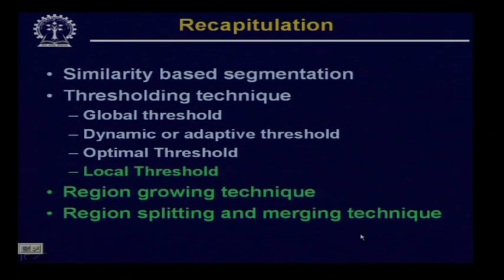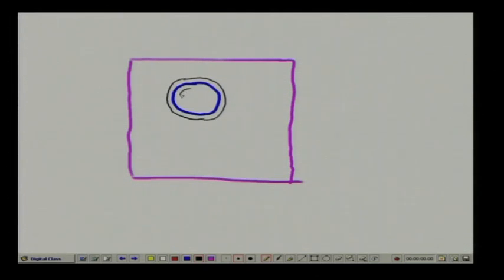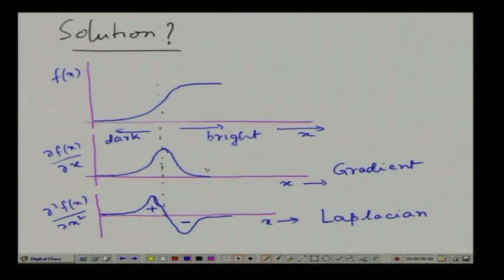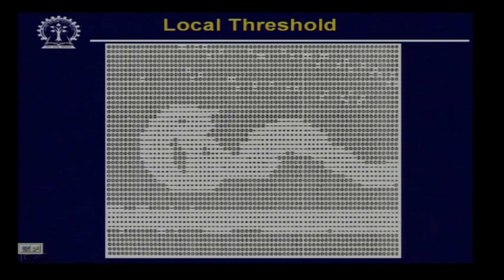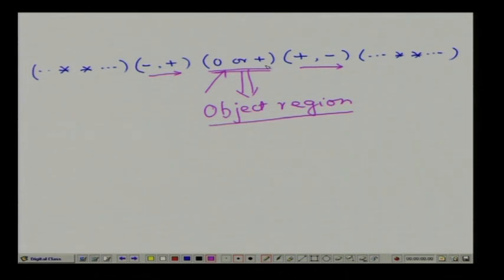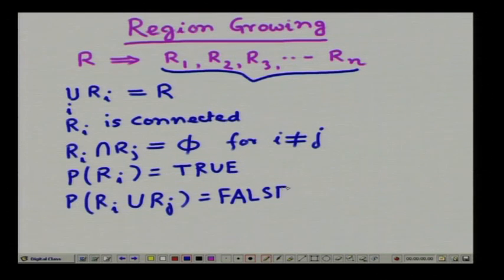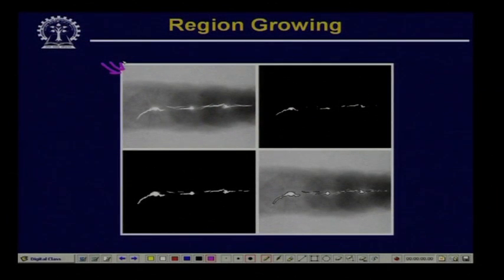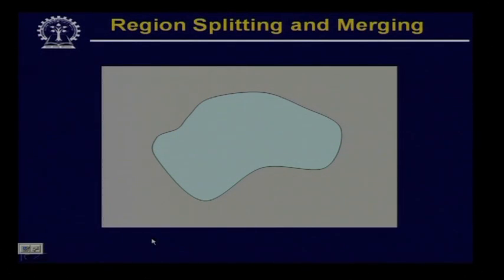Region Splitting and Merging Technique